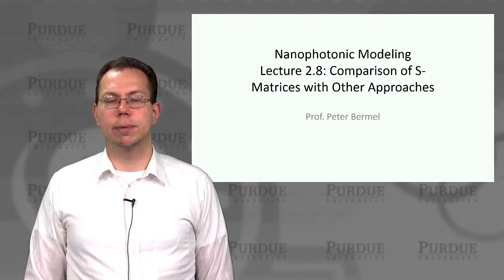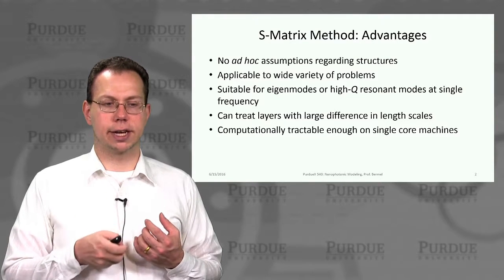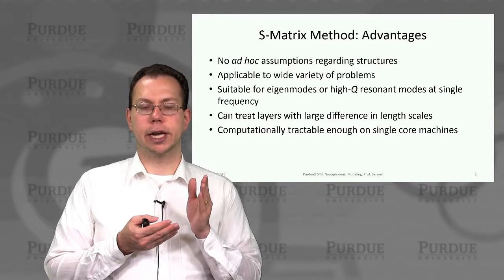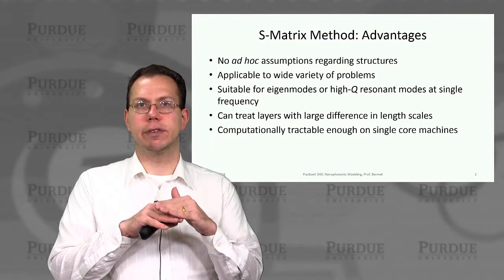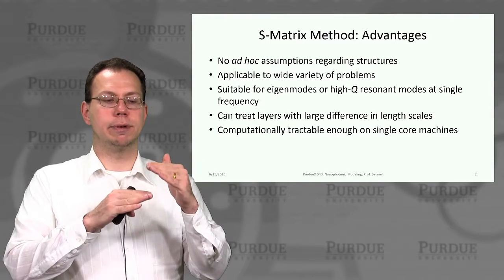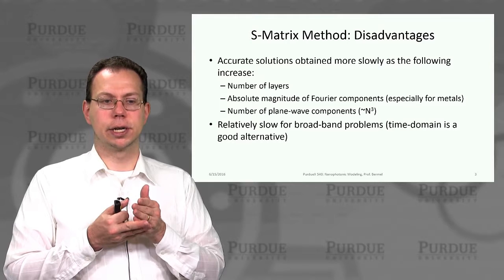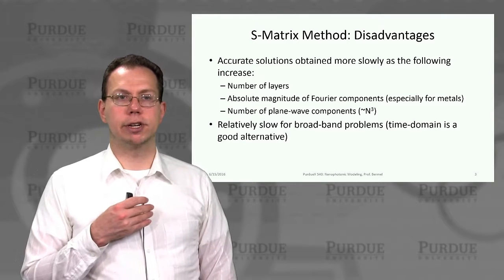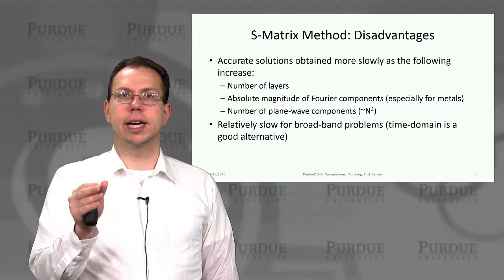nanoHUB-U Nanophotonic Modeling L2.8: Comparison of S-Matrices with Other Approaches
Table of Contents:
00:00 Lecture 2.8: Comparison of S-Matrices with Other Approaches
00:30 S-Matrix Method: Advantages
03:25 S-Matrix Method: Disadvantages